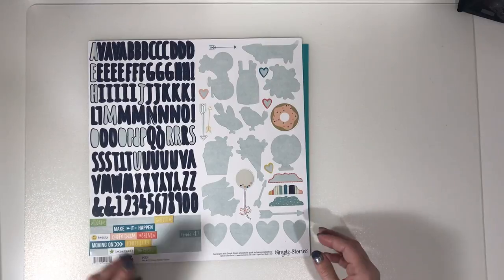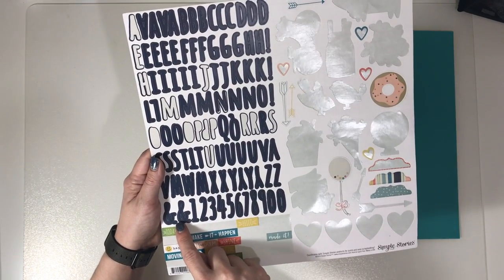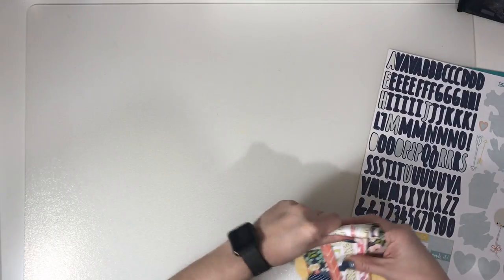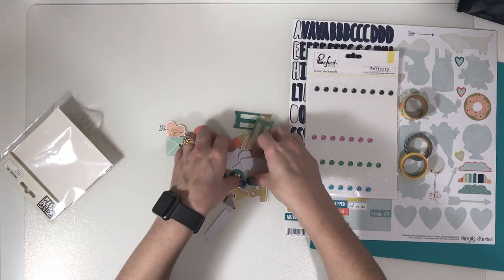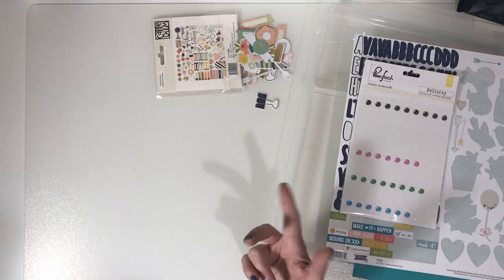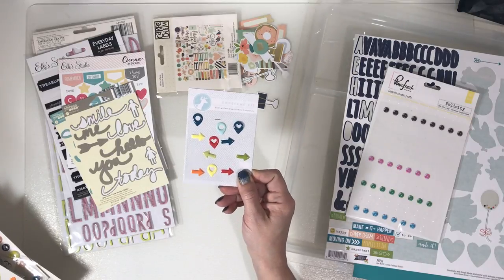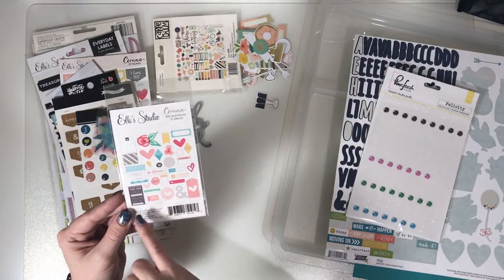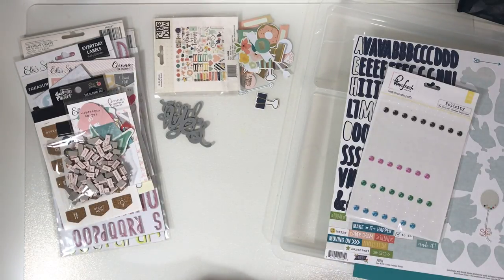September Like for Ever Kit - Kill a Kit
Join me while I create with my Like for Ever Kit